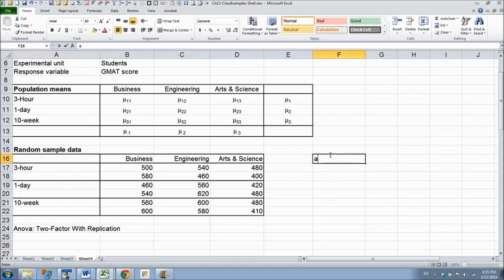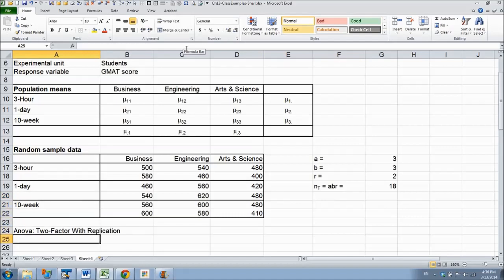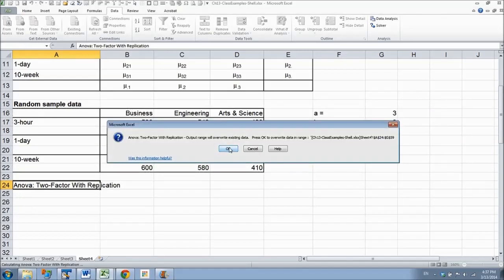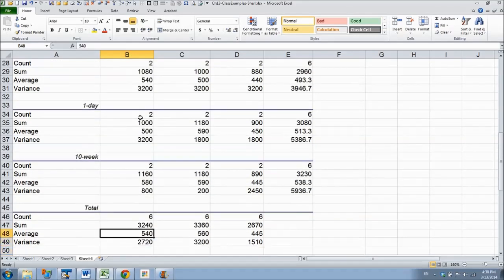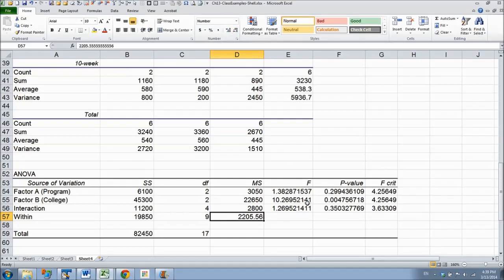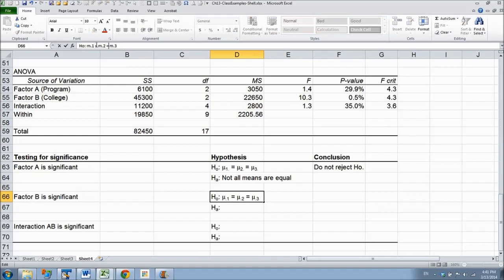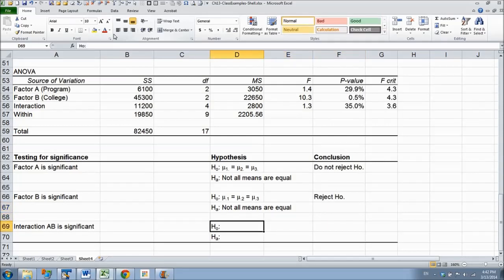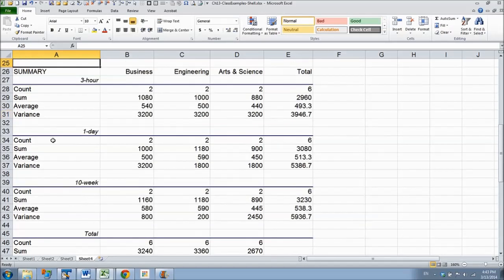Ch13 V14 FactorialExcel 3